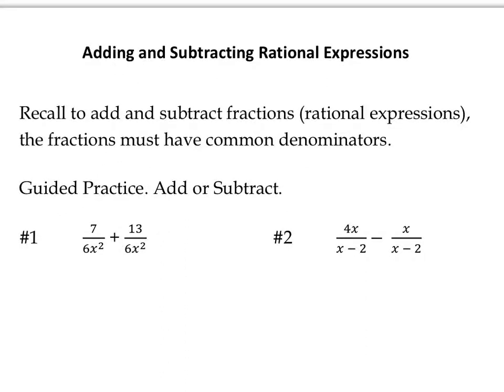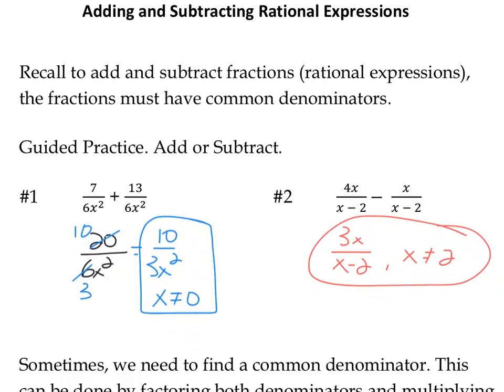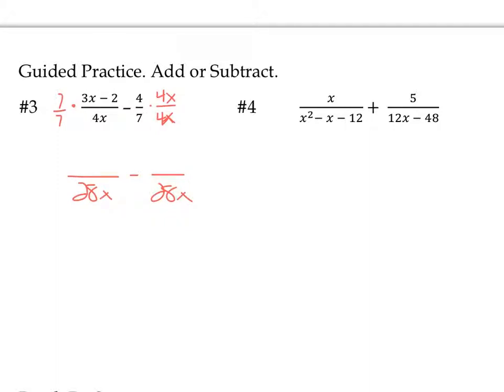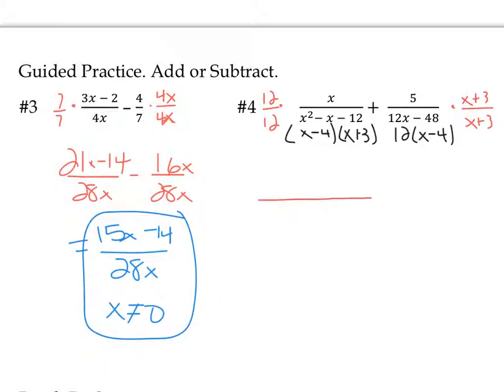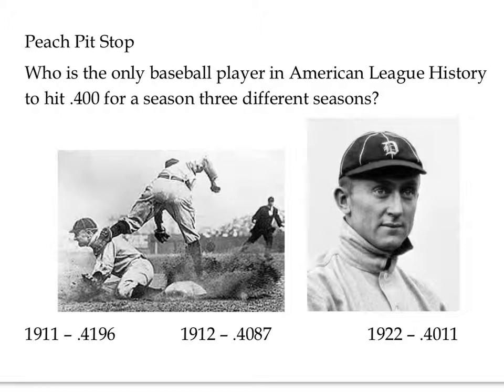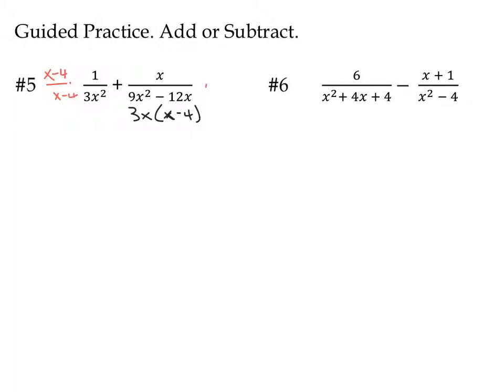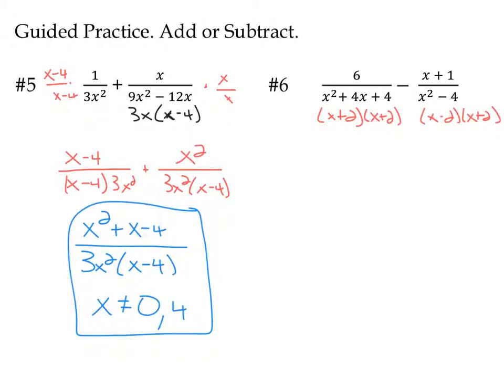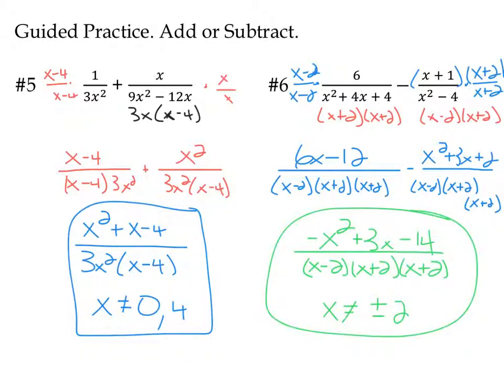Algebra 2 8.5 Adding and subtracting rational expressions